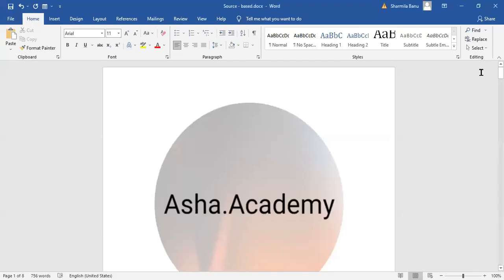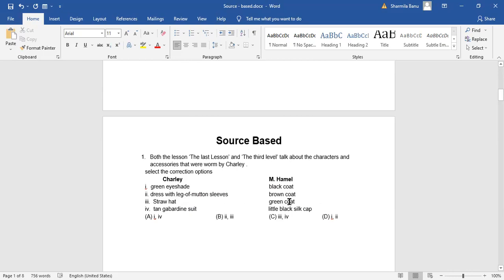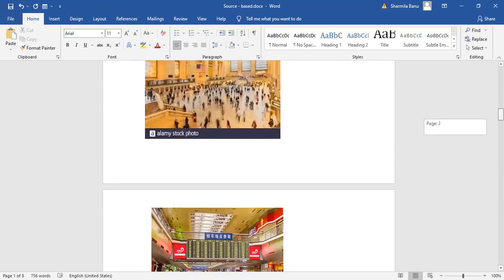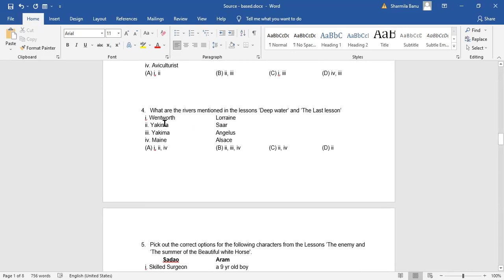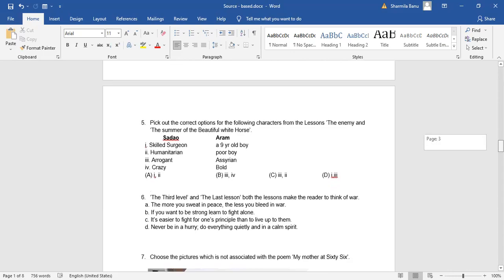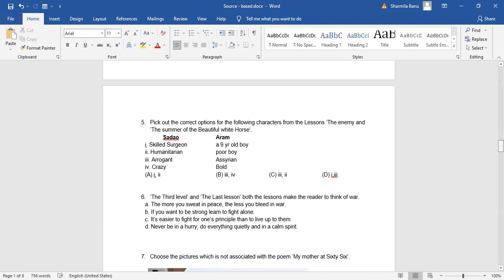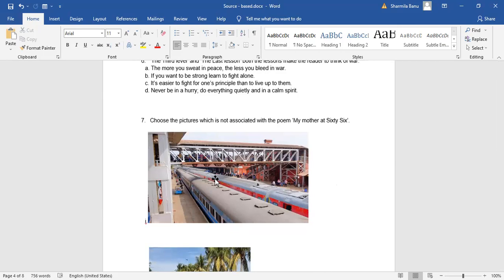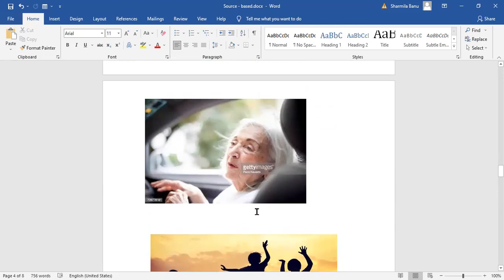SOURCE BASED QUESTIONS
PRACTICE PAPERS FOR CLASS 12, TERM 1 ENGLISH